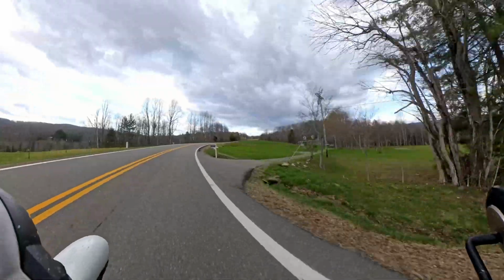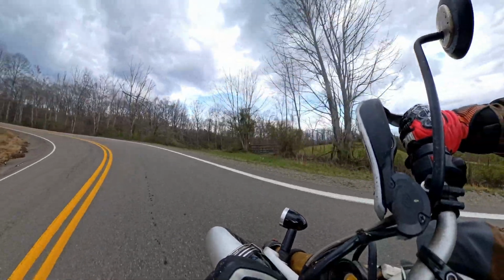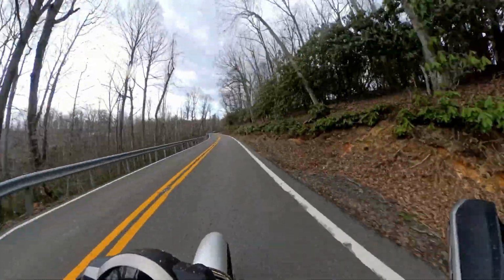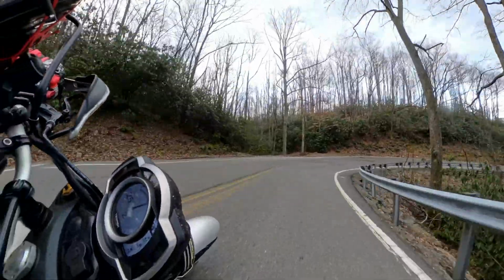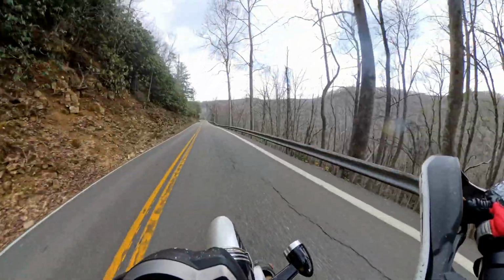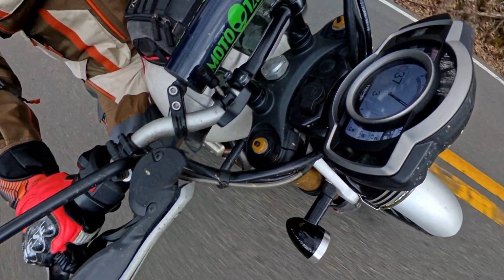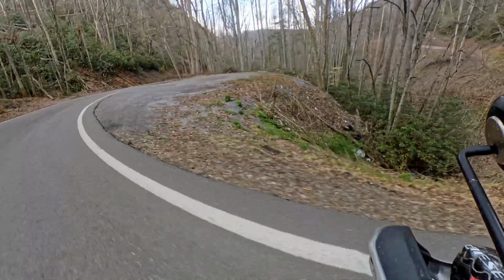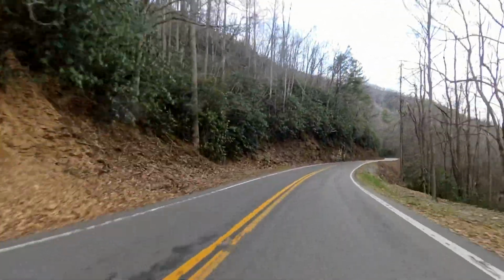The Forgotten Mountain along 421, The Snake, in North Eastern Tennessee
Everybody comes to ride the snake, but everybody forgets about this hidden gem thats just waiting to be ridden if you only take the right turn at the intersection at the country store.   Lets go rip it up on a 1200 Triumph Scrambler so everbody knows what they are missing.   GO!